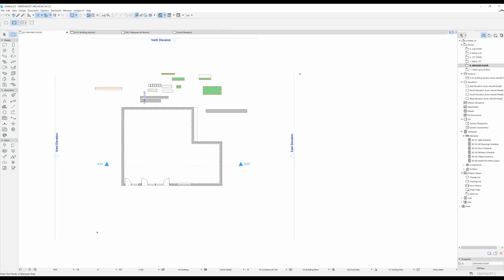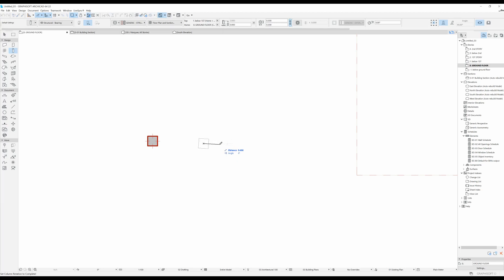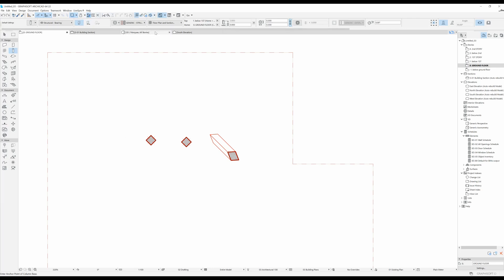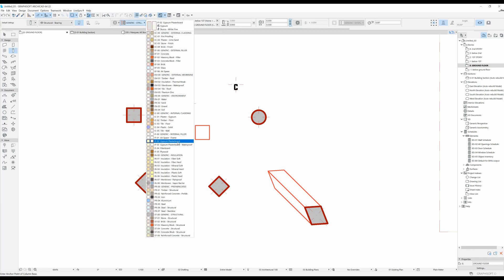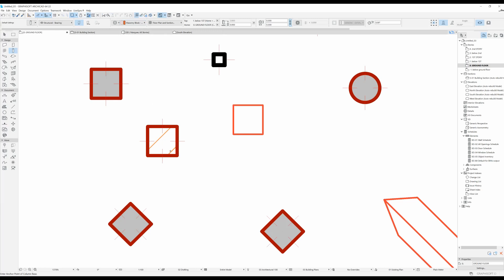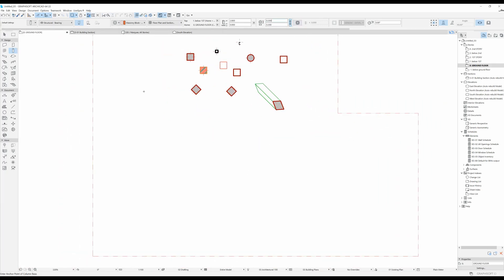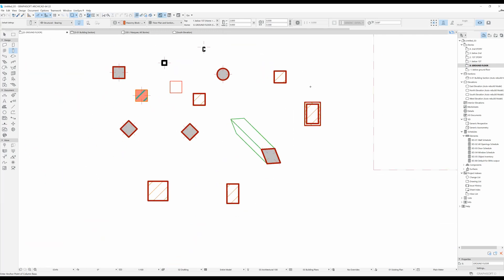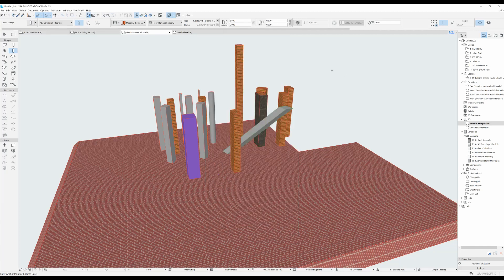ArchiCAD tutorial - 9 - Column tool